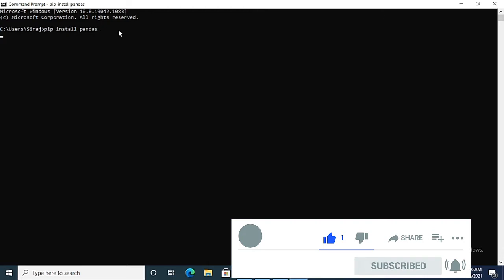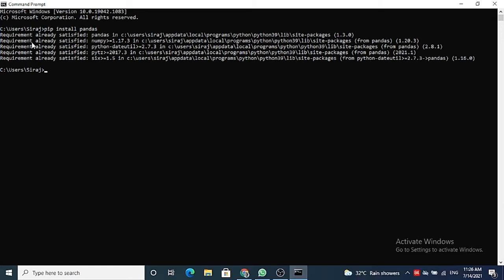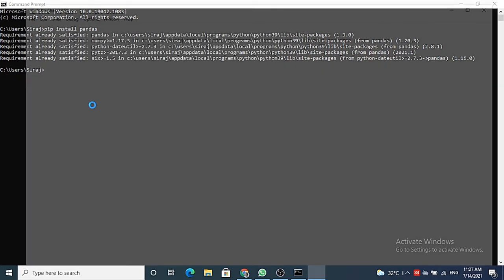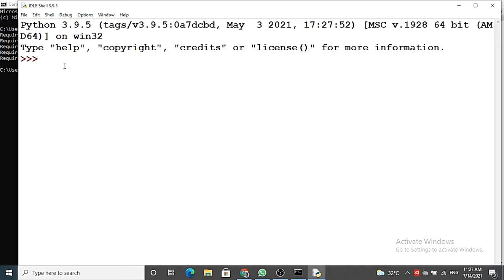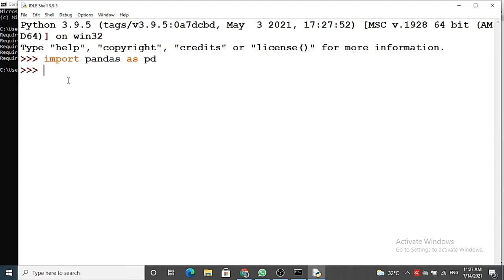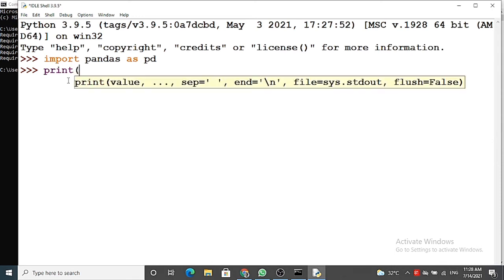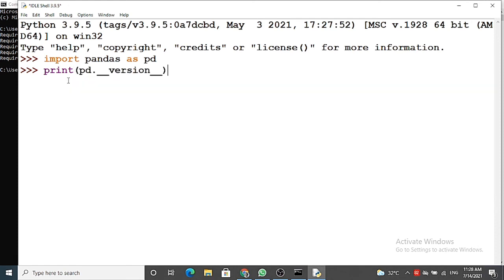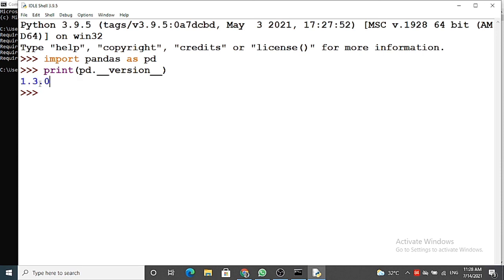How To Install Pandas in Python 3.9 (windows 10)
how to install pandas in python windows 10 In this video I will show you how to install pandas in python 3.9. By the end of this video you will understand how to install pandas in window 10 using pip command.
pip command is use to install python package, in this video we will use pip to install pandas latest version in window 10 with python 3.9

Python for Beginners